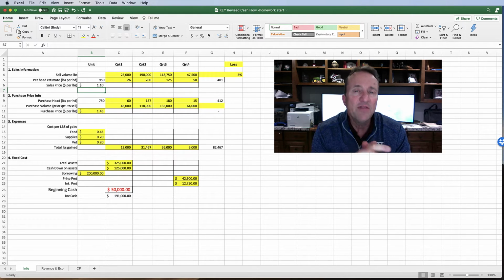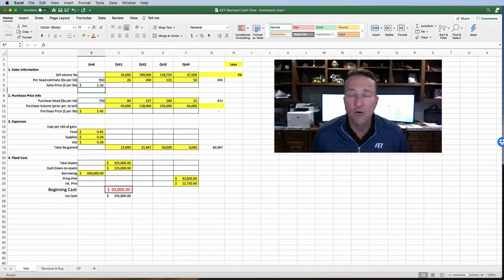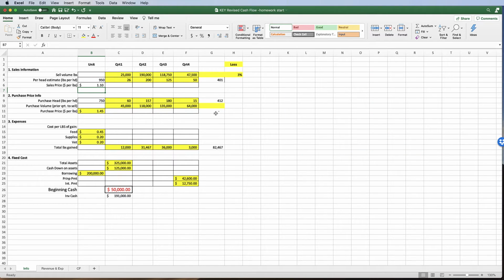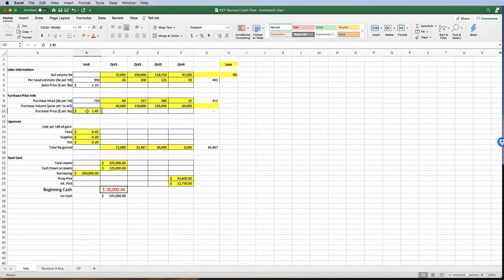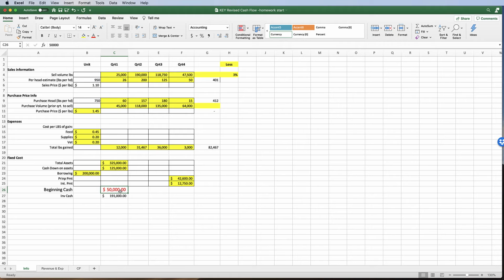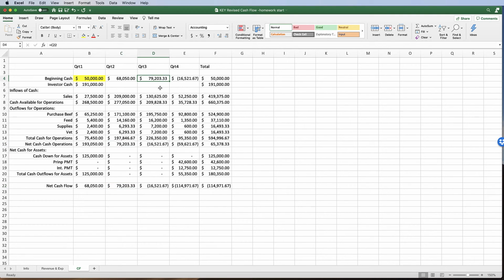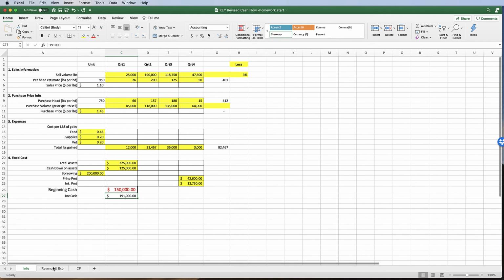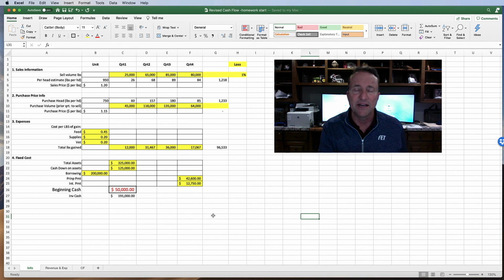changing cash flow values